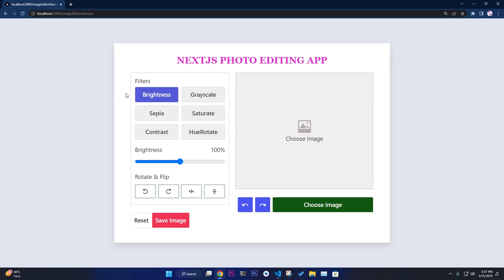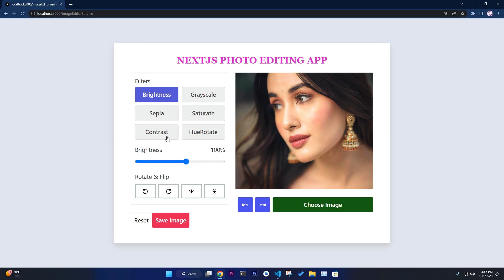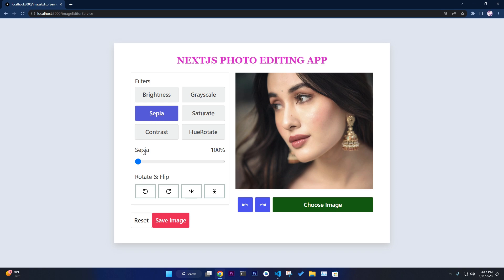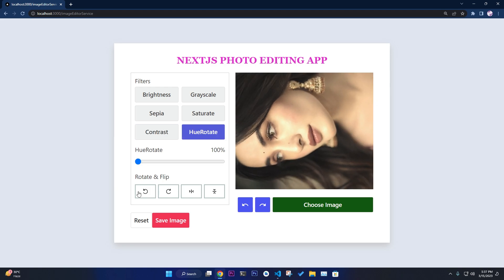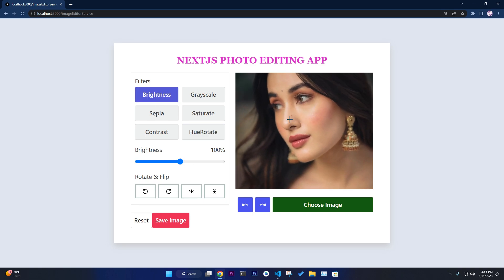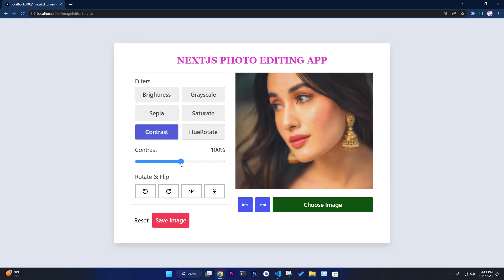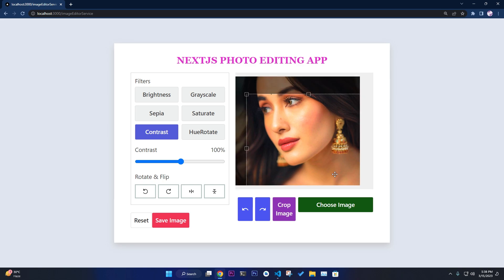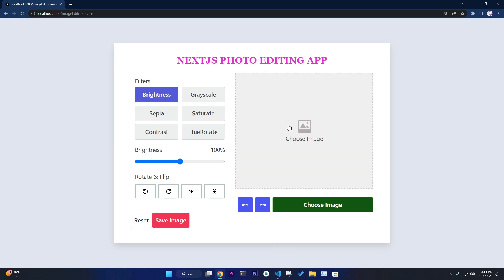Photo Editing App With NextJs | Add Filter, Crop, Flip, Rotate, Scale ,Reset & Save Image demo!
Here is the demo of my new Photo Editing App With NextJs and Canvas API.